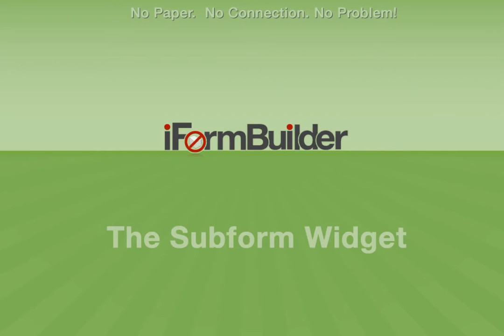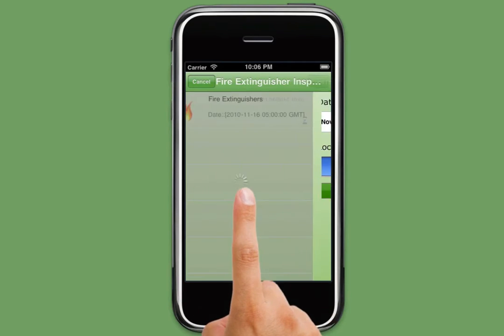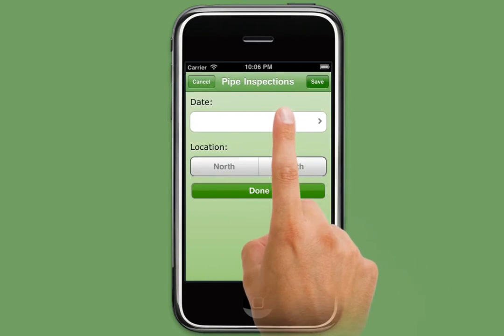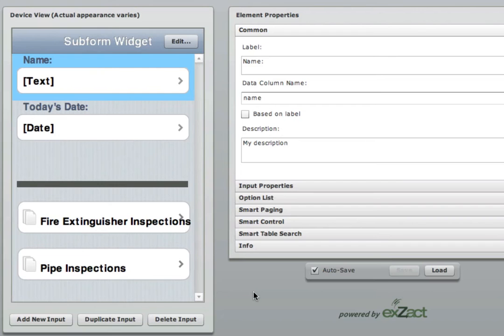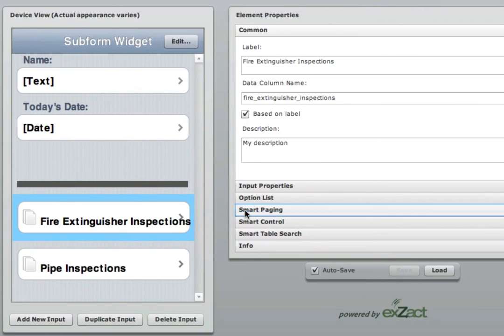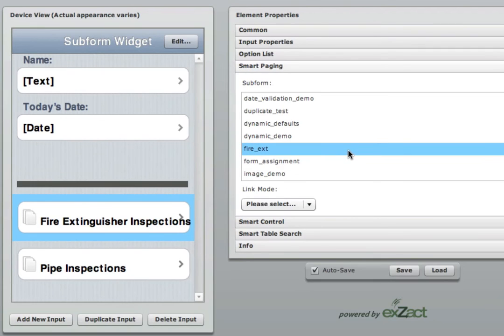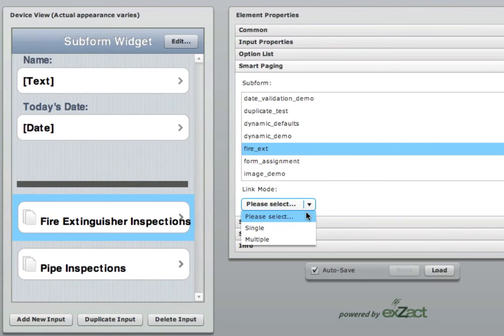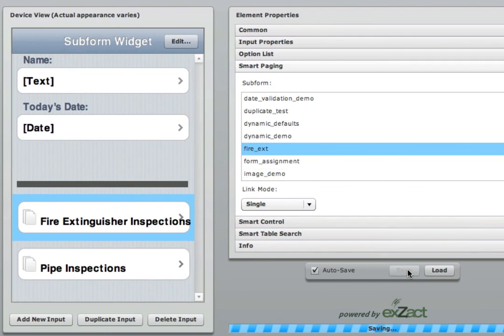Subform Widget - iFormBuilder Overview